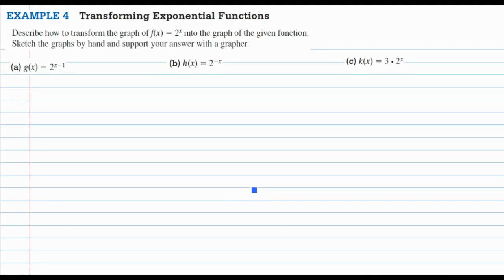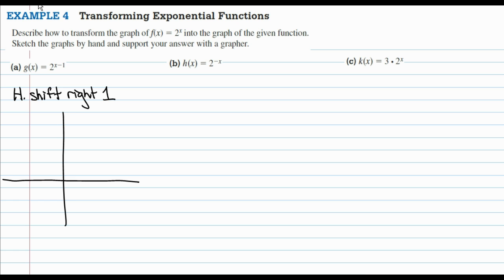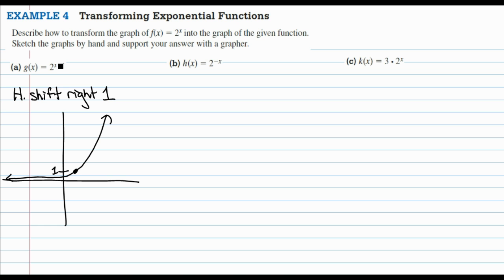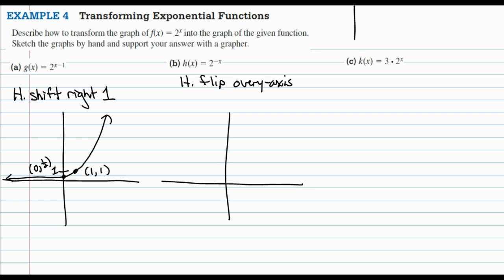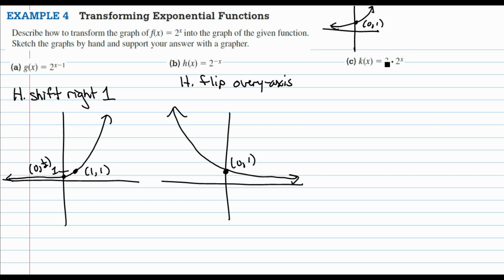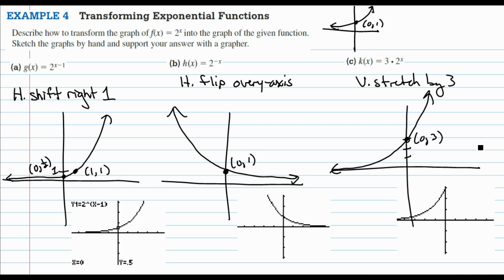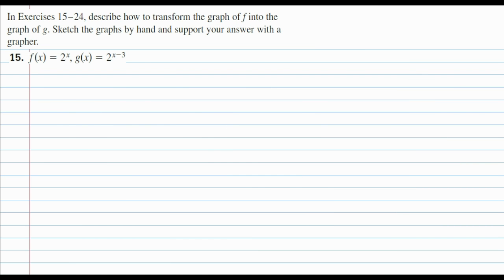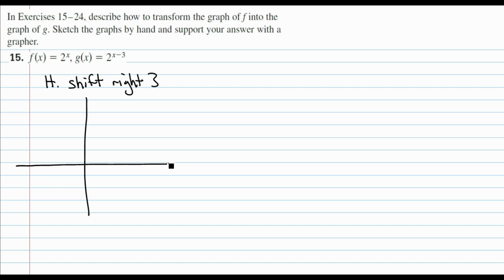Precalc 3 1 ex 4